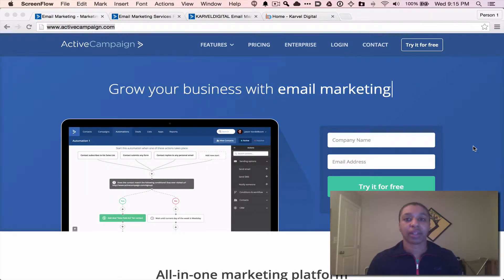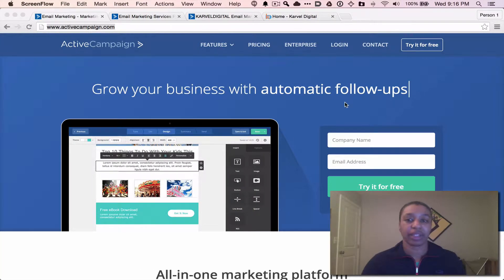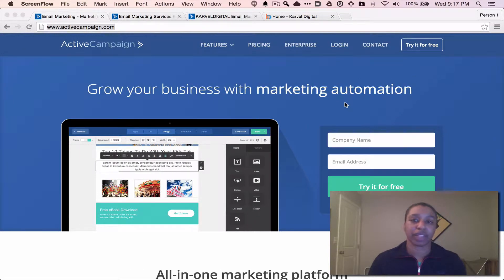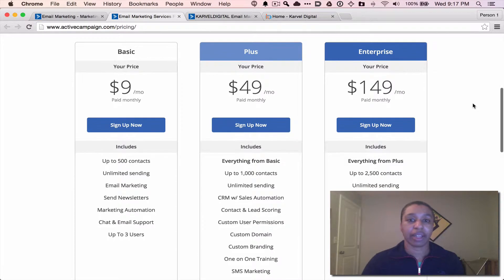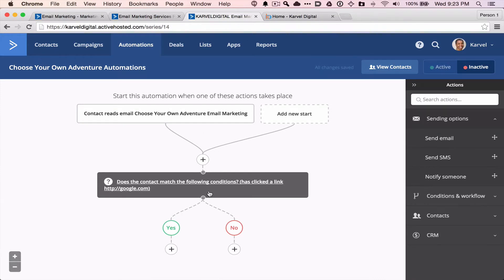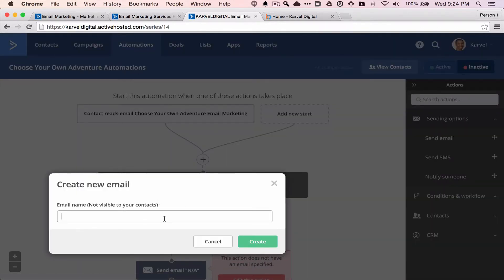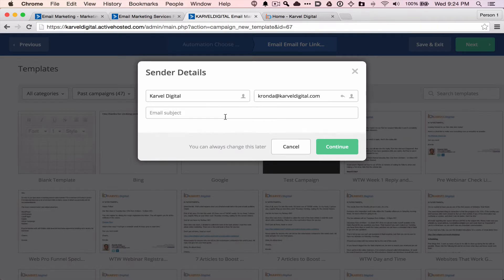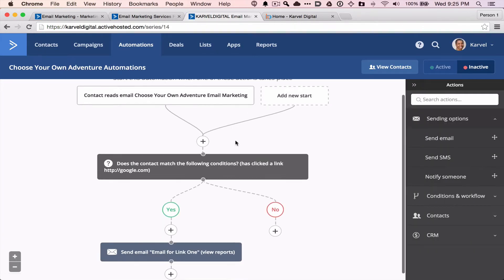Creating Personalized Email Automations with Active Campaign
I take you behind the scenes and show how you can personalize emails to your subscriber list based on their behavior and interaction with your email campaigns.